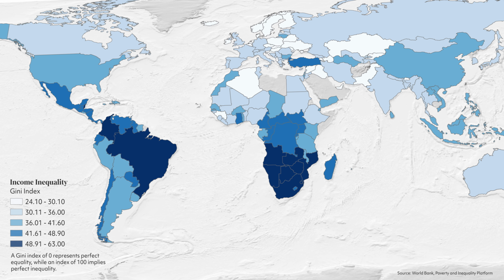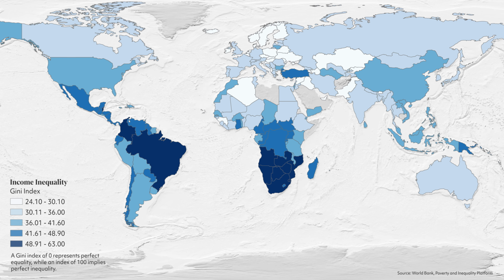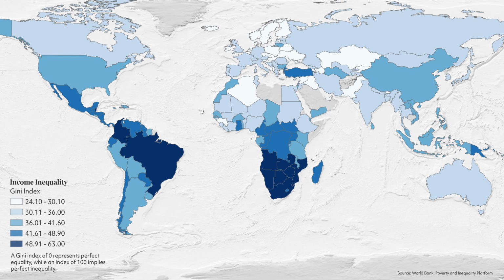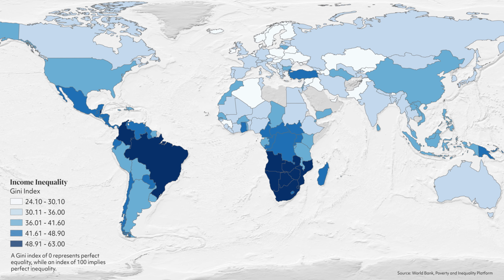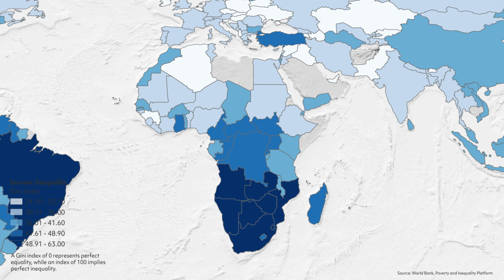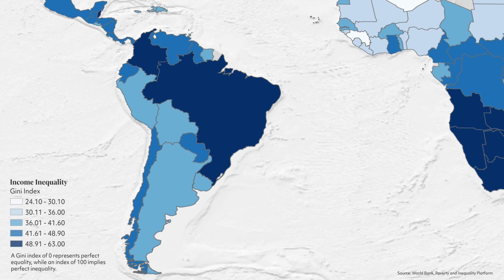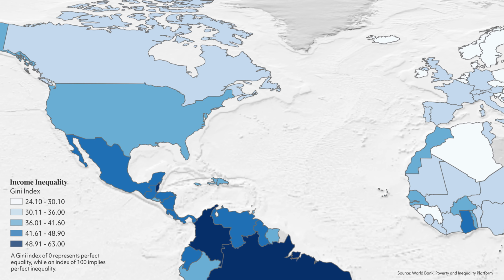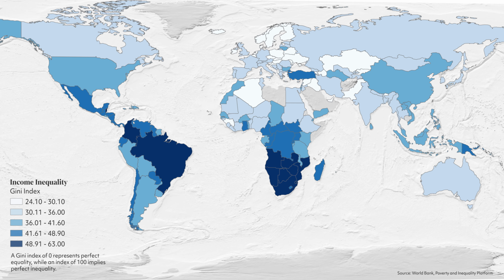Class 6 Chapter 3 - A Deeply Unequal and Divided World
For preferred language captions, here are step-by-step instructions:
1. Pick a Class from the Home Page/Playlist section
2. Pick a Chapter you want to learn
3. Click on the settings/gear icon
4. Select "Subtitles/CC"
5. Select "Auto Translate"
6. Pick the language you prefer to read captions in!

Copyright Information
The videos for the Ages of Globalization course are made available under the Creative Commons Attribution-NonCommercial 4.0 International License (CC BY-NC 4.0). This means you are free to share, adapt, and build upon the material as long as you provide appropriate credit, indicate if changes were made, and do not use the material for commercial purposes.
How to Give Credit:
When sharing or adapting the videos, please use the following attribution format: